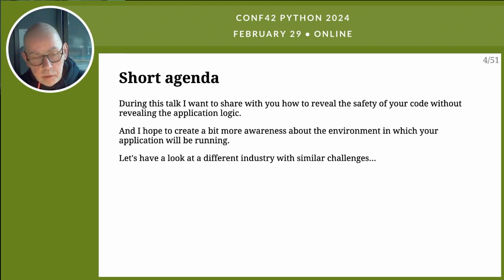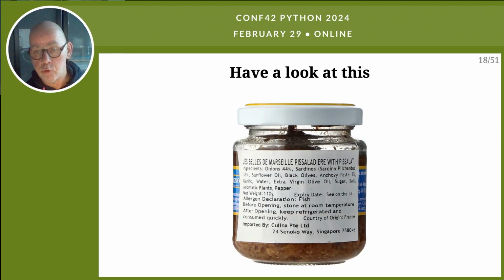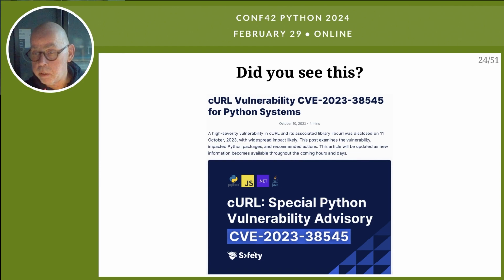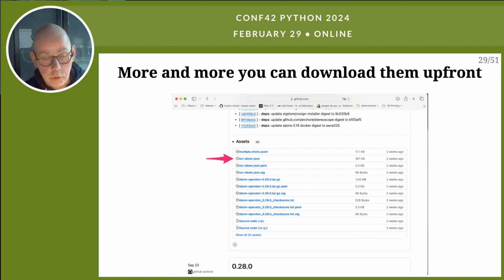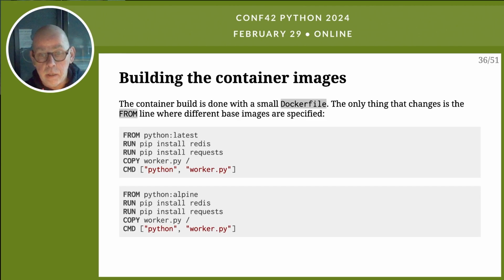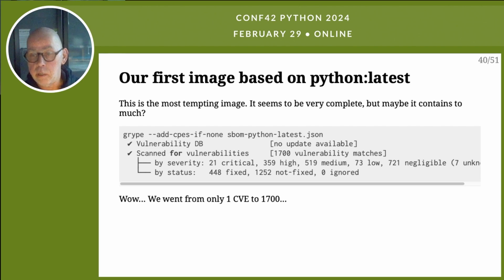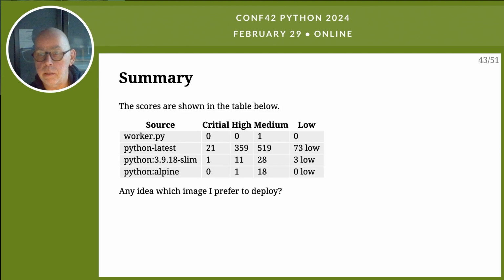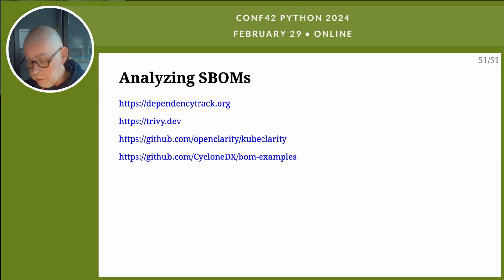How to prove the safety of your software | Marco Verleun | Conf42 Python 2024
Chapters
0:00 intro
0:20 preamble
0:47 short agenda
1:57 for future use...
2:09 from code to production
2:52 a (random) app step by step: worker.py
3:36 how is this done in the food industry?
3:50 food safety
4:33 it probably depends
5:02 it is nice to know what's inside
5:42 why not do the same with our
6:20 ...boms are there to help
7:18 why use sboms?
7:39 did you see this?
8:05 was your app affected?
8:45 like food labels sboms tell you what's inside
8:50 example sbom snippet
10:21 more and more you can download them upfront
11:39 and analyze them before you install something
12:33 back to our app: worker.py
12:47 step 1: the code
13:10 shipping the app
13:53 building the container images
14:24 build result
15:21 sbom creation
16:13 source code analysis
16:33 our first image based on python:latest
17:29 can we do better: python:3.9.18-slim
18:01 let's try one more image: python:alpine
18:35 summary
18:48 storing sbom files
20:31 distributing sbom files
21:40 final words
22:54 interesting links